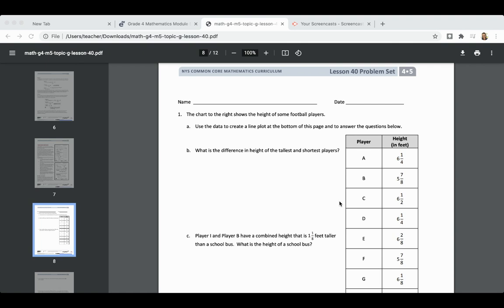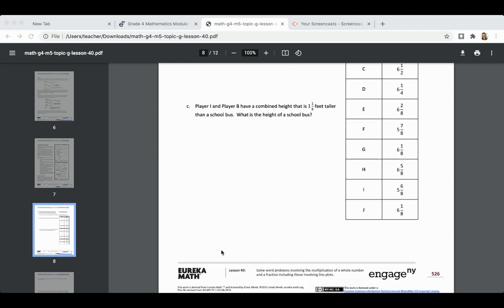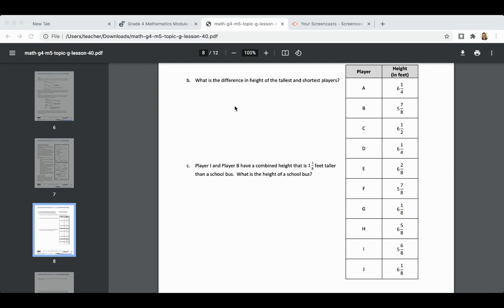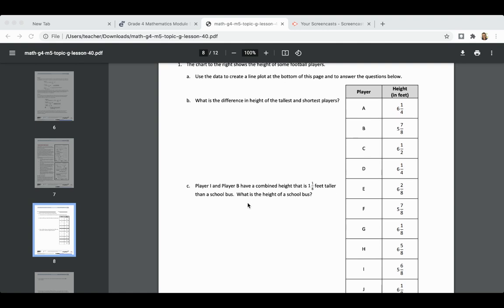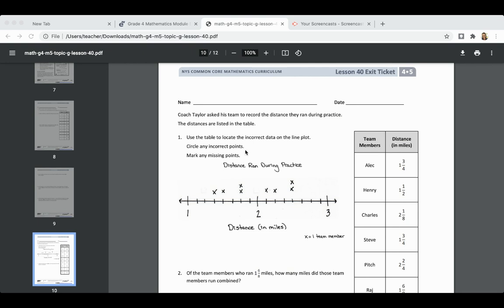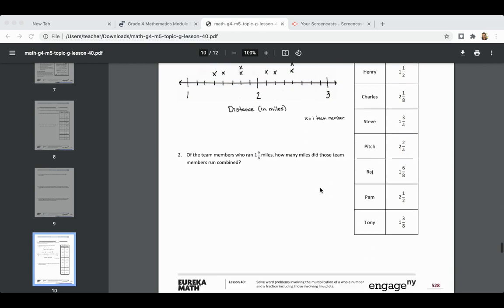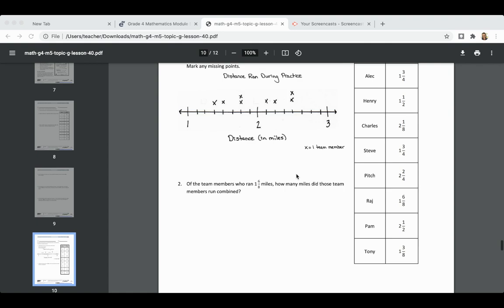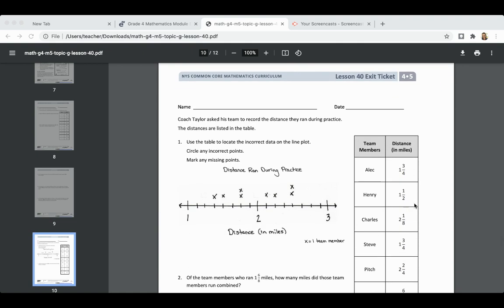Tuesday, Feb 15 - Lesson 40 Fractions